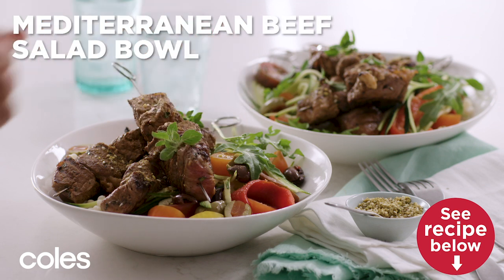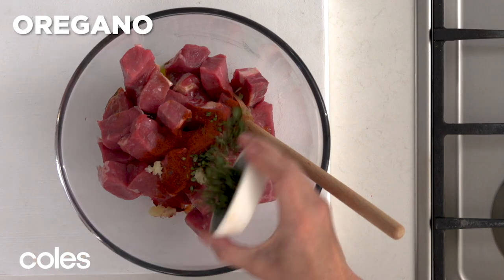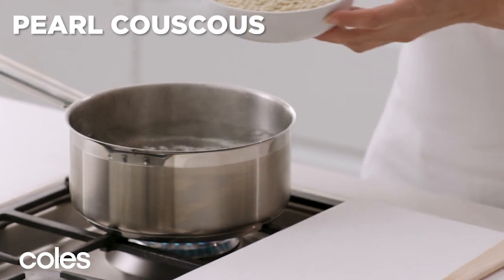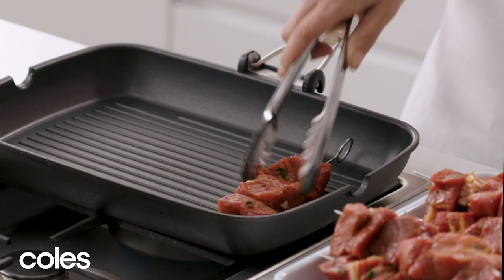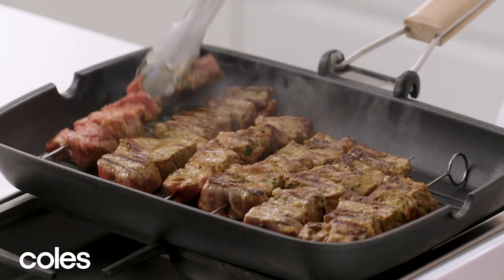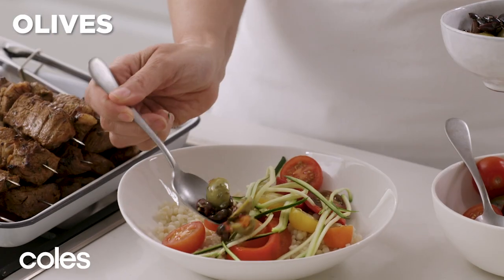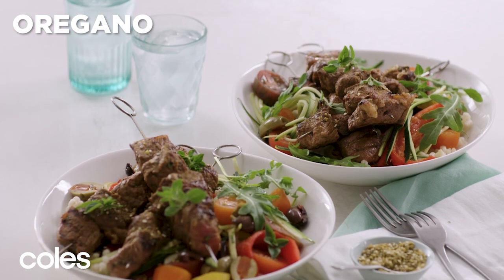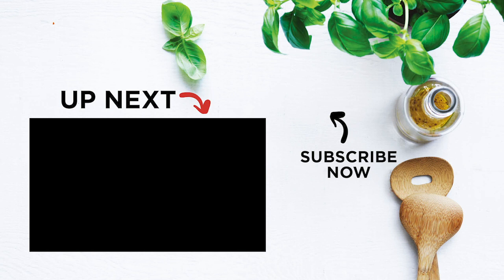Mediterranean beef salad bowl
Fire up the barbie this summer and get grilling. Our Mediterranean beef salad bowl (RECIPE BELOW) is full of flavour and makes a super easy weeknight dinner.

4 Coles Australian No Added Hormones Beef Scotch Fillet or Porterhouse Steaks, cut into 2cm pieces
2 tbs olive oil
1 tsp smoked paprika
1 garlic clove, crushed
2 tsp finely chopped oregano
1½ cups (300g) pearl barley or pearl couscous
330g jar roasted peppers (capsicum), drained, thickly sliced
350g mixed medley tomatoes, thickly sliced
2 zucchini, cut into long matchsticks
½ cup (75g) mixed olives, halved
Baby rocket leaves, to serve
Pistachio dukkah, to serve
Oregano sprigs, to serve

1 Combine the beef, oil, paprika, garlic and chopped oregano in a large bowl. Season. Thread beef evenly onto metal or soaked bamboo skewers.
2 Cook the barley or couscous in a large saucepan of boiling water following packet directions or until tender. Refresh under cold water. Drain well.
3 Meanwhile, heat a barbecue grill or chargrill on medium-high. Cook the skewers for 1 min each side for medium or until cooked to your liking.
4 Divide the barley or couscous among serving bowls. Top with capsicum, tomato, zucchini, olive and beef skewers. Season. Sprinkle with rocket, dukkah and oregano sprigs to serve.

Want more easy weeknight meals? Check out our Best-ever easy salads and light meals playlist includes